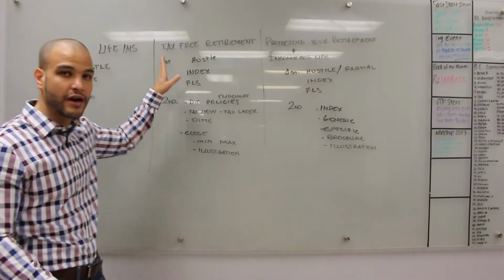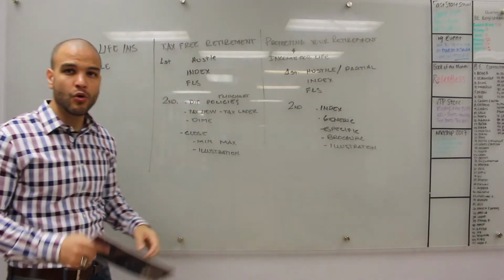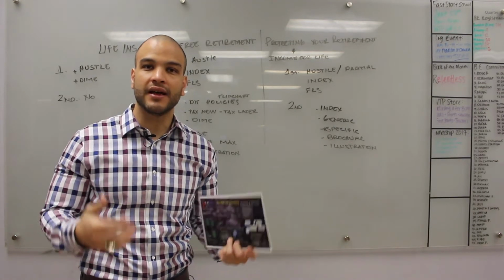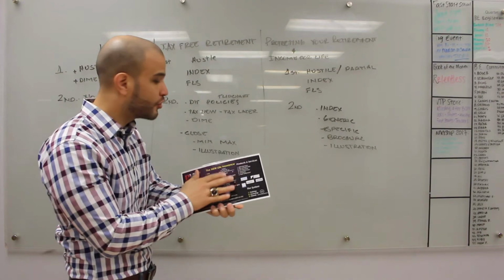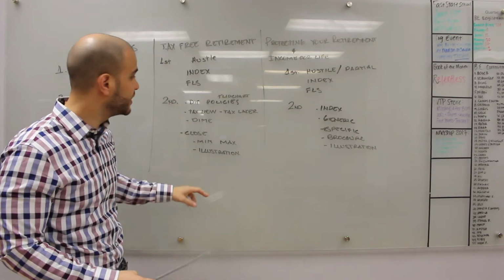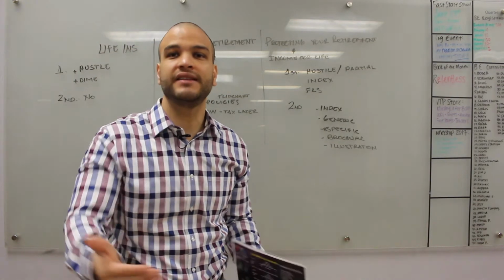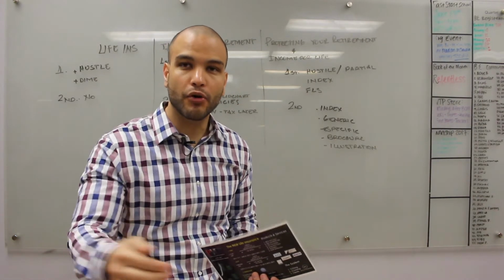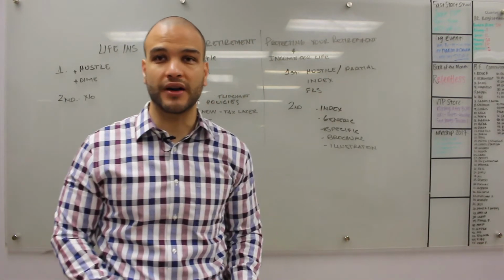The 3 financial Solutions of PHP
This is a private video for internal use only. You are not allow to share it. This is for training purposes ONLY.